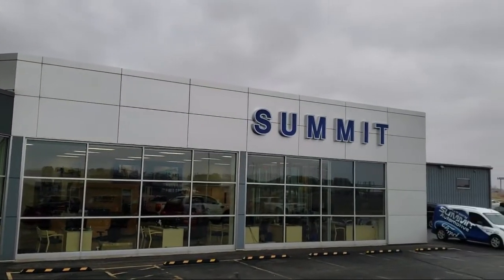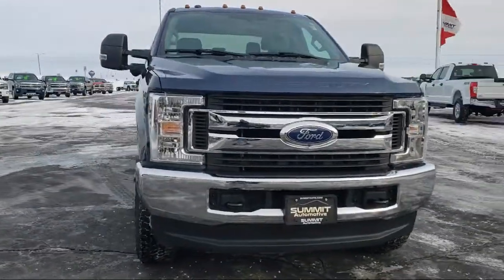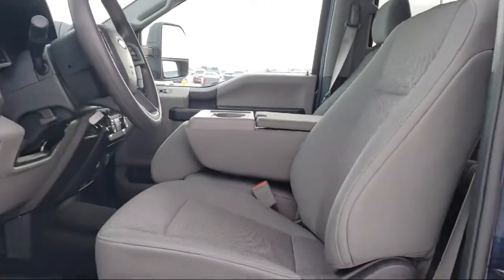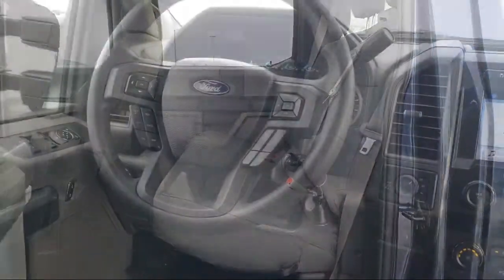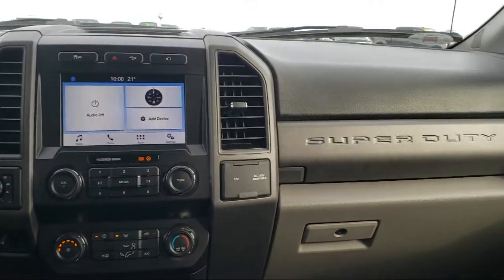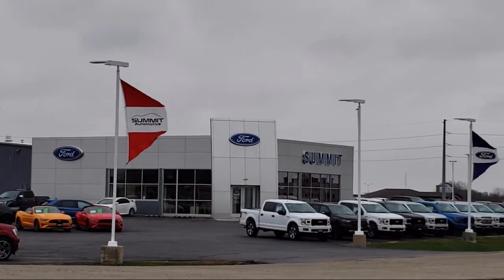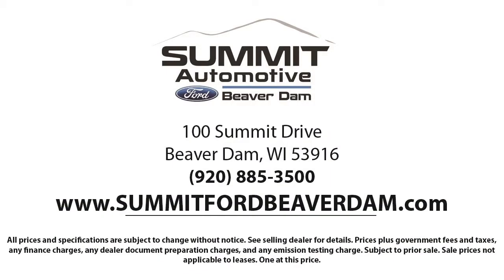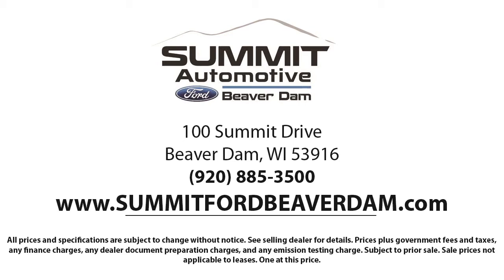2019 Ford F-250SD XL Crew Cab Used. walk around for sale in Beaver Dam, Wisconsin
2019 Ford F-250SD XL Crew Cab Stock Number: 798X Vin:1FT7W2B60KEF11093